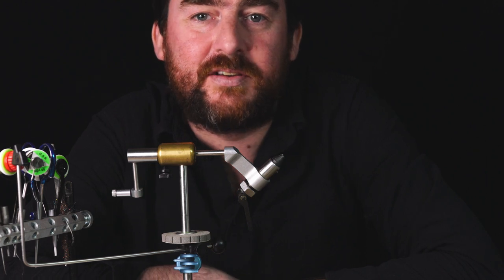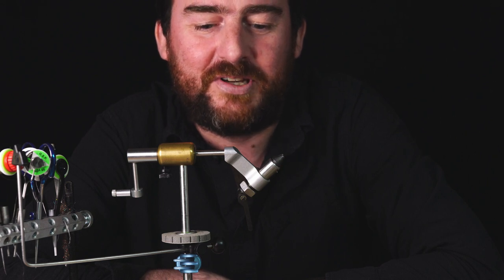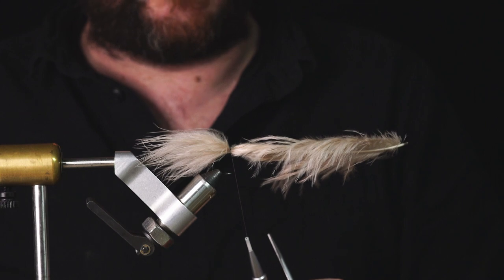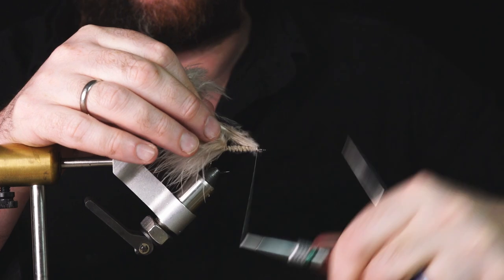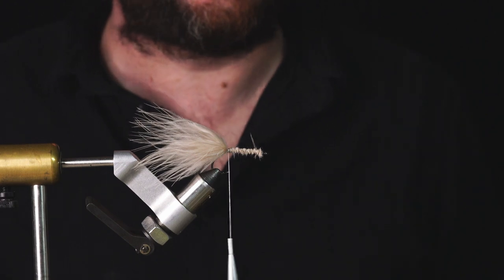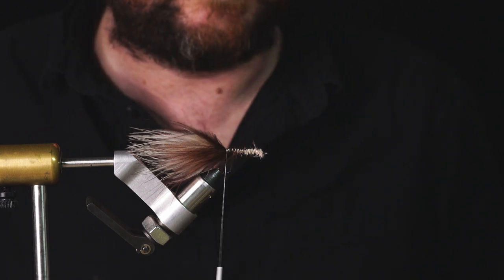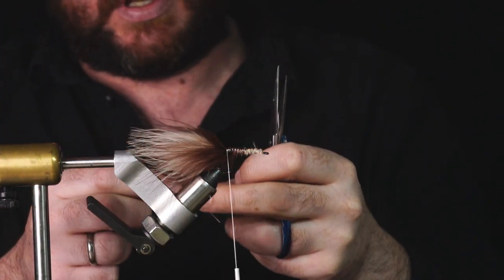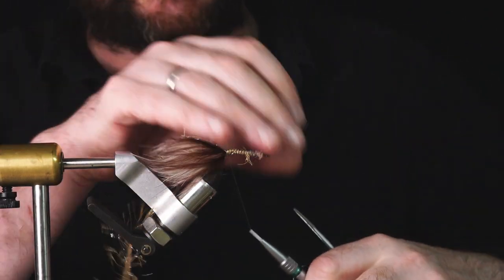Effin' N' Blindin' Articulated trout streamer for Irish river trout fly fishing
Keith McDonnell tying an Effin' N' Blindin' Articulated trout streamer for Irish river trout fishing
Impact Fly Fishing Streamer & Dry Fly Specialists